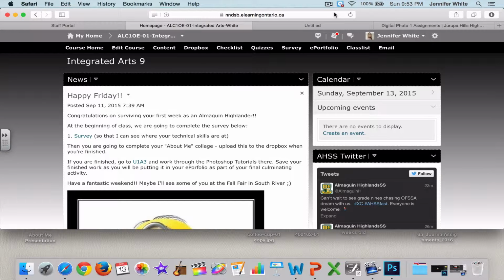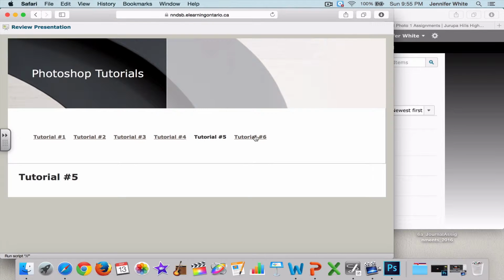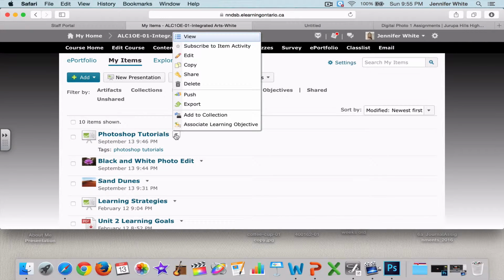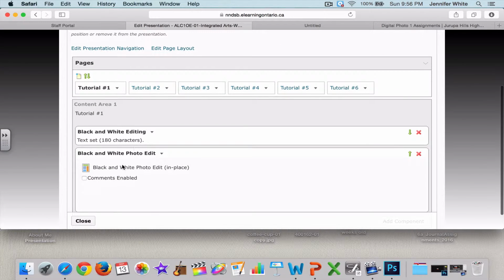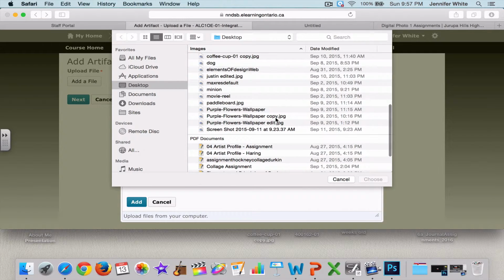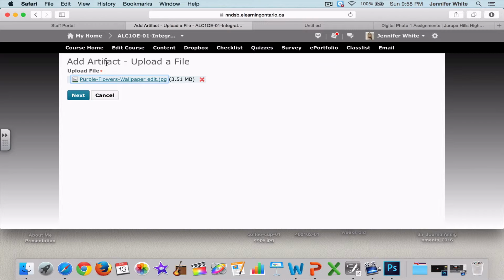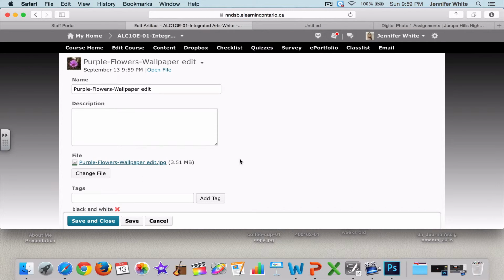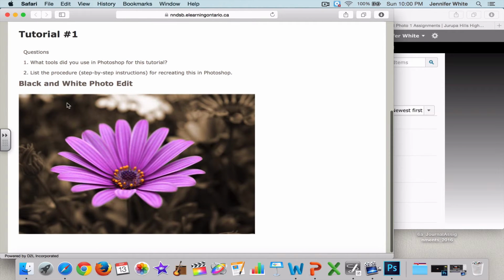Using the ePortfolio feature in LMS